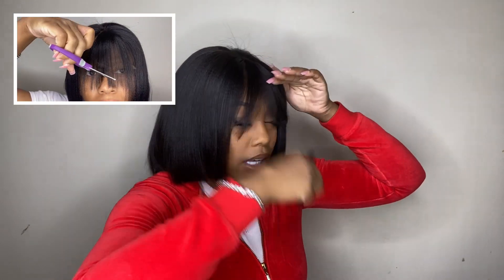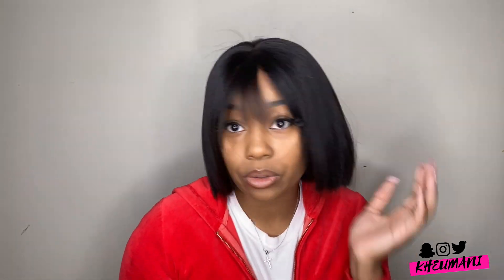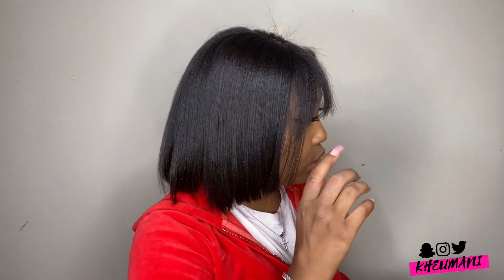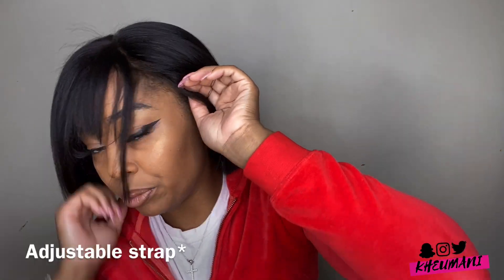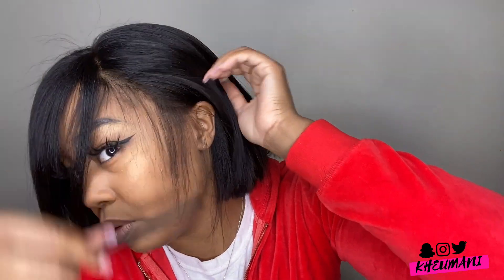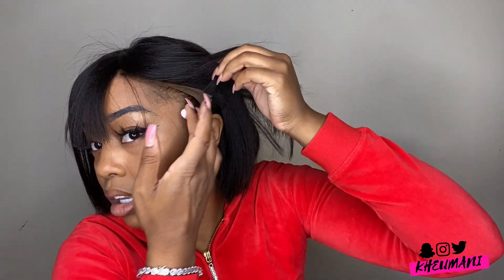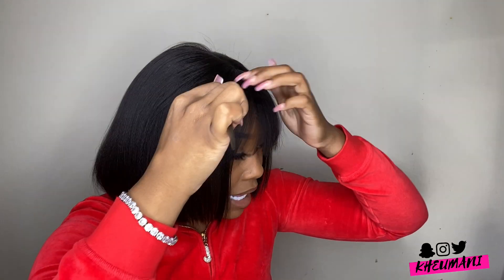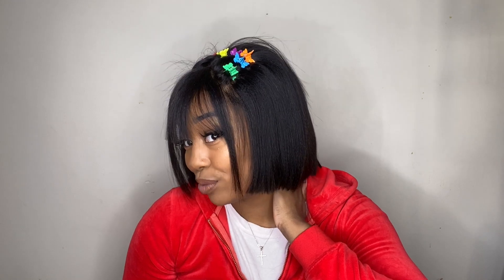THE PERFECT FULL LACE BOB! | superb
WIG NAME: ANIYAH FULL LACE WIG YAKI STRAIGHT BOB WIG NATURAL COLOR HUMAN HAIR
Cap construction: Full lace
Length: 12 inches
Hair density: 150%
Cap size: 22.5inch